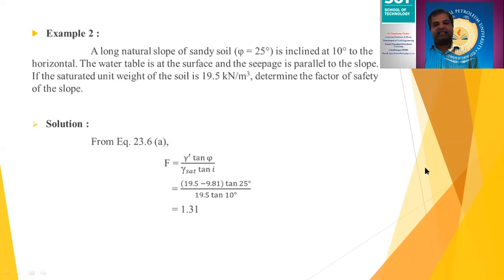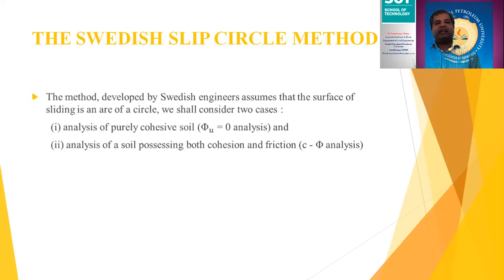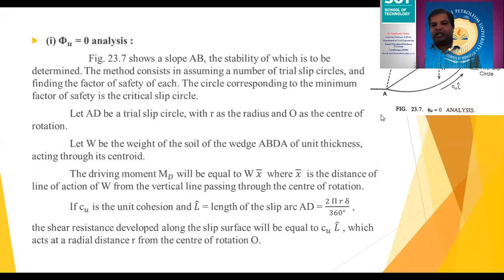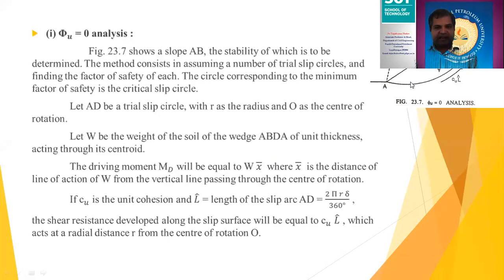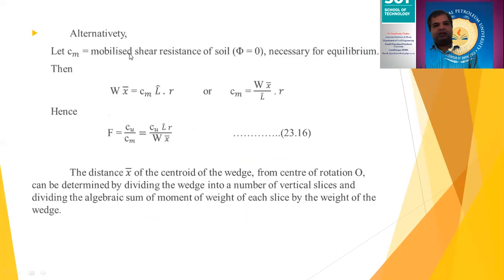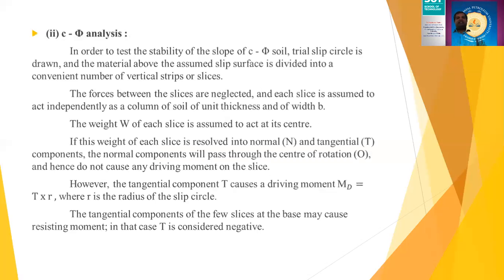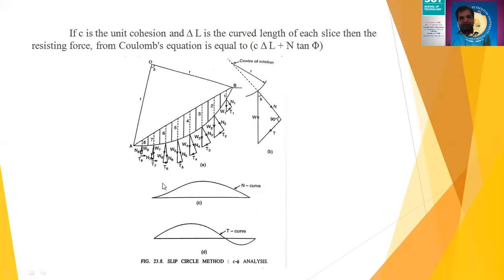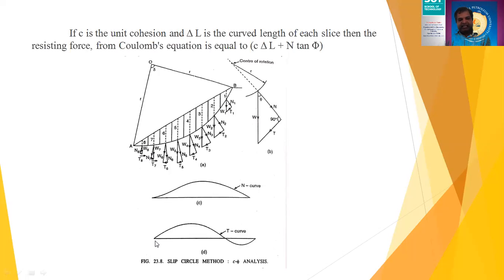SOT 3rd Year CIvil Engineering Tejaskumar Thaker Geotech II Slope Stability Lec 4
This lecture covers the method of Swidish slip circle method to analyse finite slope in cohesive and c-phi conditions. how to find out critical value of factor of safety.